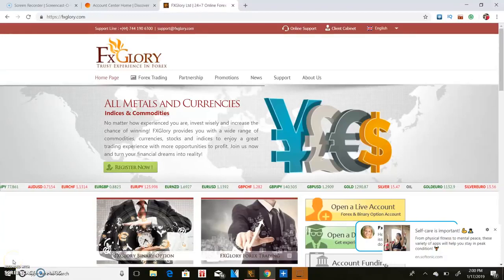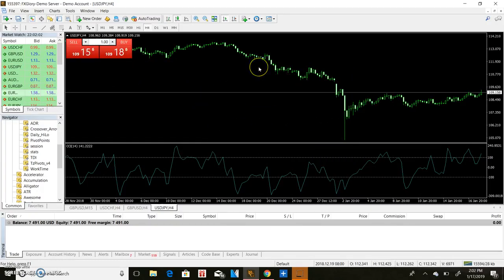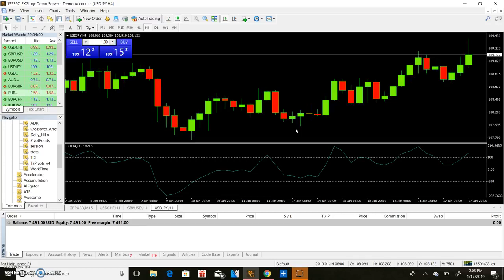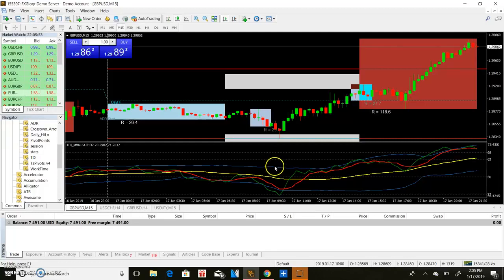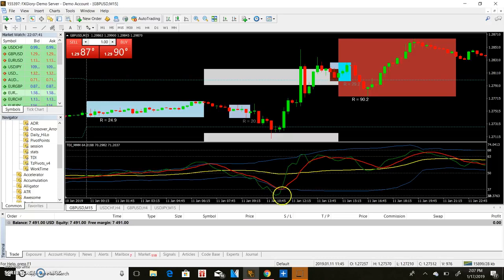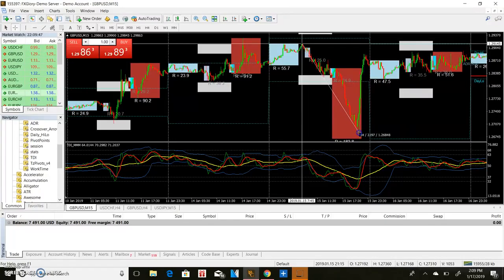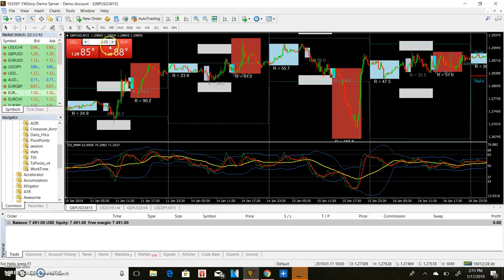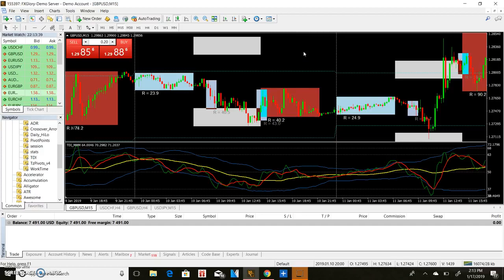HOW TO TRADE FOREX 2019 MAKE MONEY ONLINE $230 A DAY